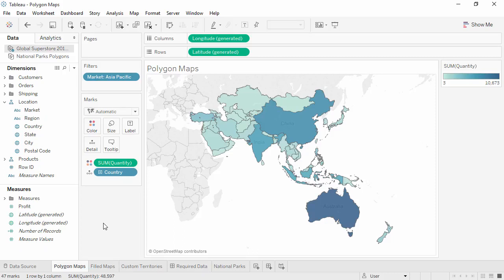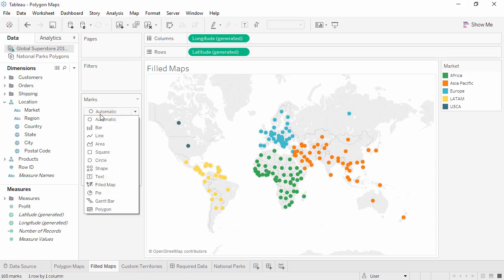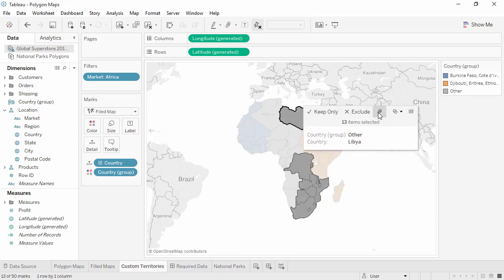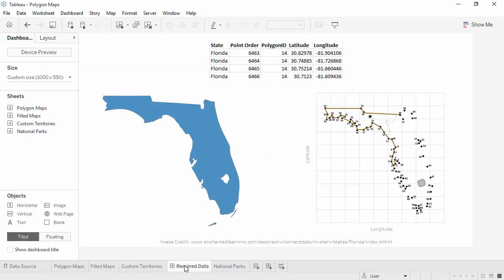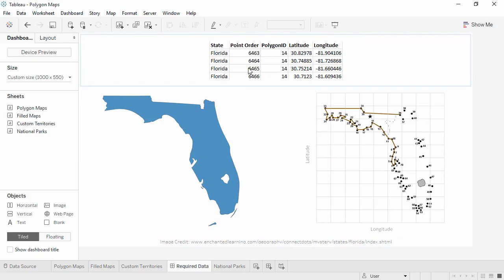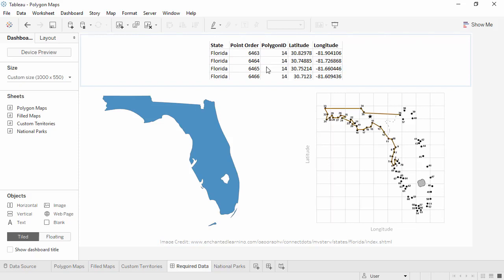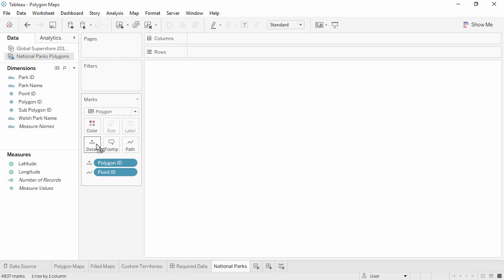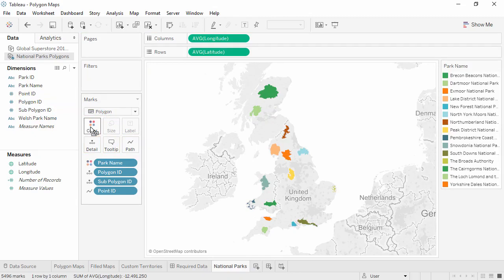How to Use Polygon Maps in Tableau 67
Polygon Maps
0:04:49
FILLED MAPS
CUSTOM TERRITORIES
CUSTOM POLYGON MAPS
REQUIRED DATA FOR POLYGON MAPS
BUILDING A POLYGON MAP
Learn how to work with polygon maps in Tableau using built in filled maps or creating your own polygons.

APPLICABLE VERSIONS: 2019.1, 2018.3, 2018.2, 2018.1, 10.5, 10.4, 10.3, 10.2, 10.1, 10.0, 2019.2, 2019.3
RELATED RESOURCES
External: TableauMapping.bi
External: Using Shape Files for Boundaries in Tableau
TC16: How to Map Anything In Tableau
TC14: Advanced Mapping: Points, Paths, & Polygons
Extension Activity: Dual Axis Maps with Pie Charts - NEW
Extension Activity: Dual Axis Maps with Pie Charts (Solution) - NEW